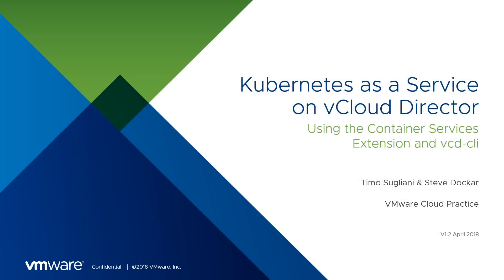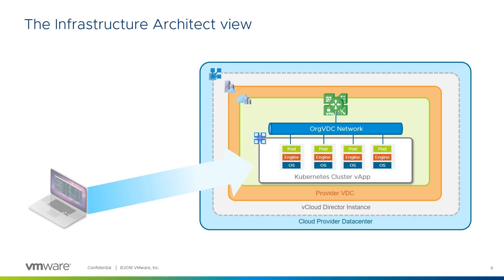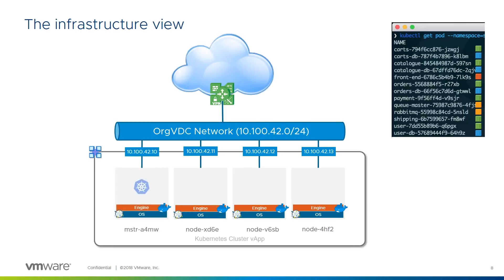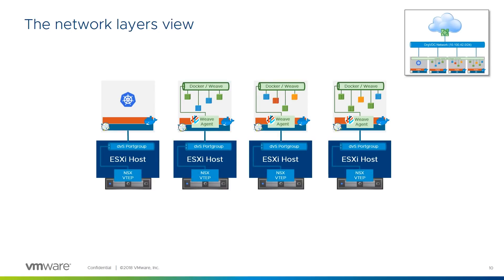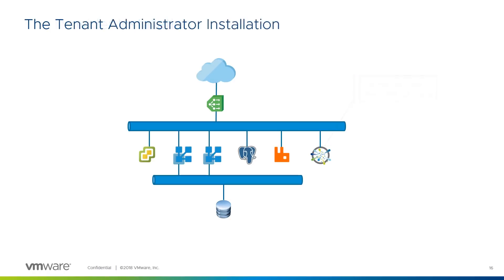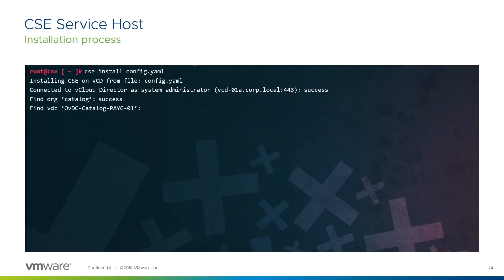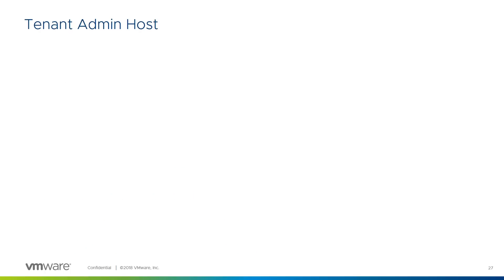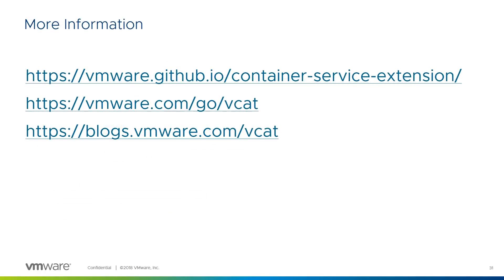Kubernetes as a Service on vCloud Director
In this video, Steve Dockar explains Kubernetes as a Service on vCloud Director using the Container Services Extension and vcd-cli.